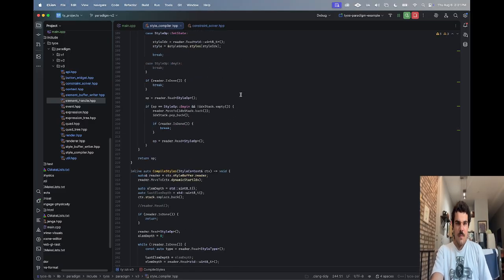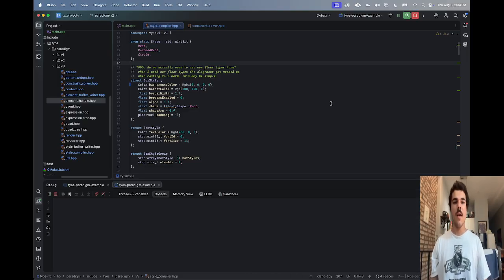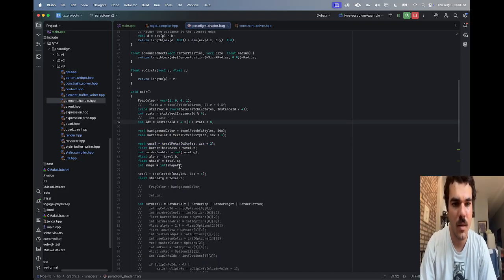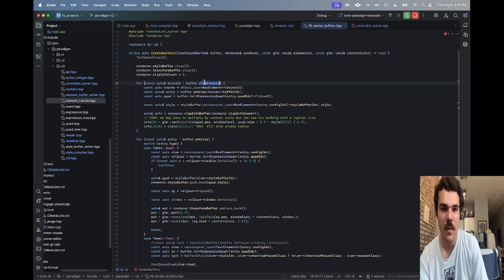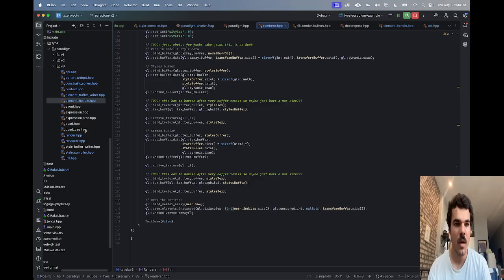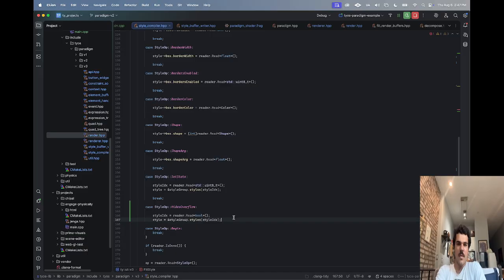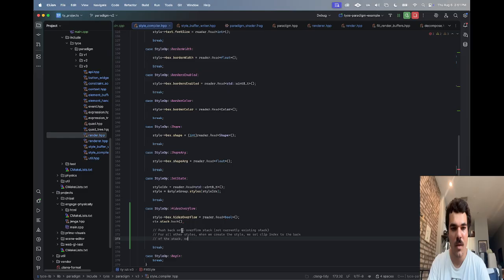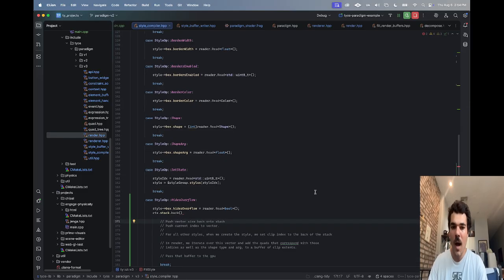writing a ui library part 25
short one discussing how to implement hiding overflow